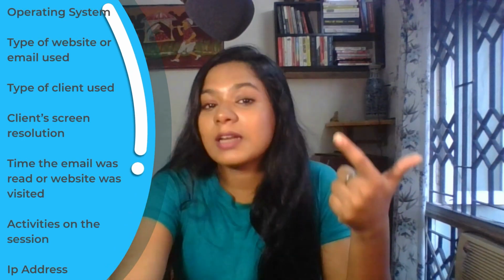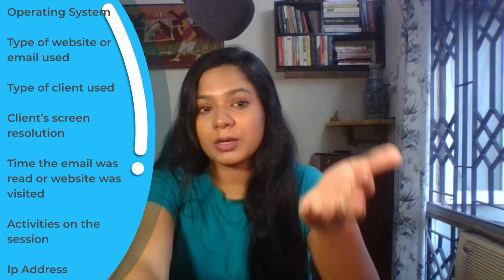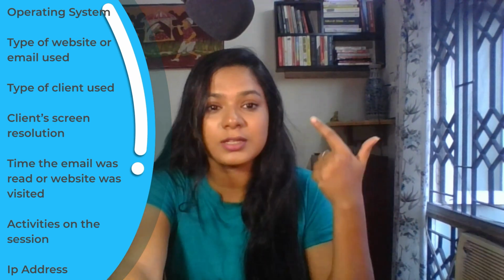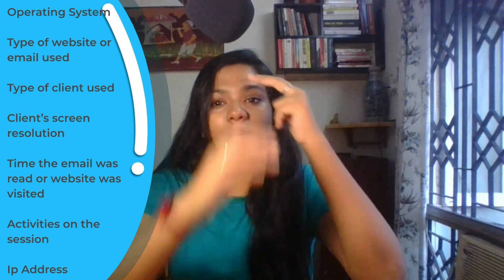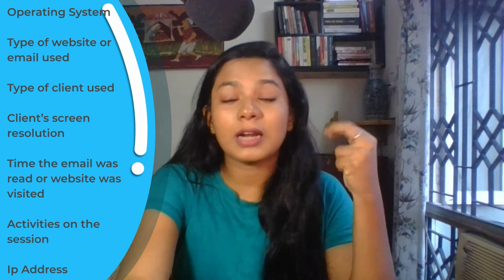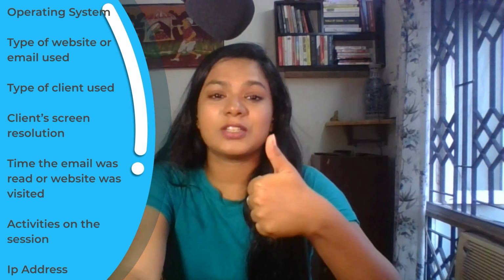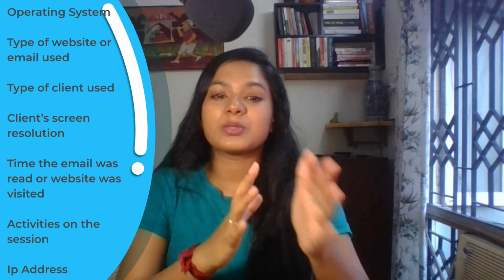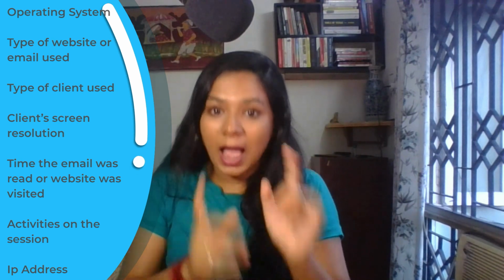Marketing Monday | iOS15 updates and what strategies Marketers should use to respond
Apple, under Tim Cook's leadership, has been taking privacy issue pretty seriously.  Find out what all changes marketers need to make, and how they should change their strategies and metrics for the same.

But while they are all about privacy, there are some disconcerting updates too, that aren't exactly very pro privacy.

Chapters
0:00 Intro

0:35 Apple's changes to iOS 15

2:12 what are pixels

4:33 Marketing strategies and metrics

6:04 privacy dashboard

7:24 other apple updates

8:41 outro